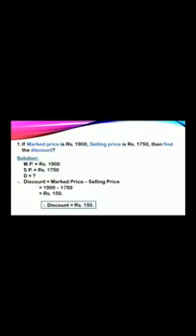STD 8, SUB MATHS, TOPIC CHAPTER 9, DISCOUNT & COMMISSION PART 1, BY MRS KOKILA BHATIA